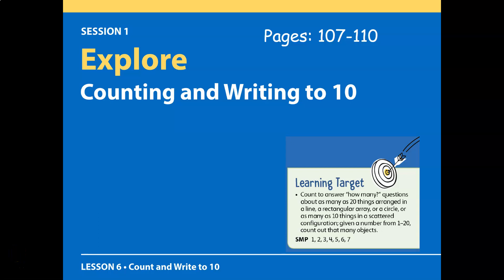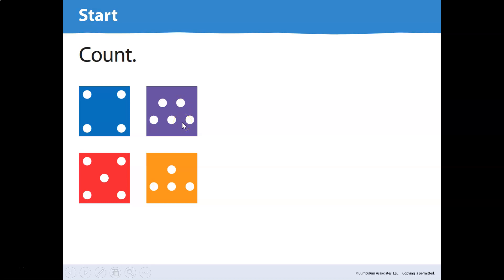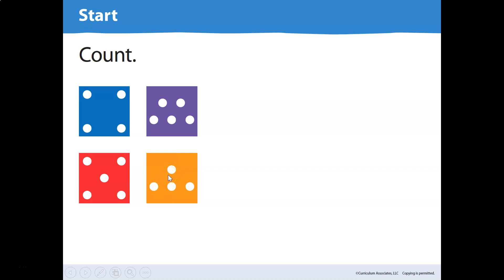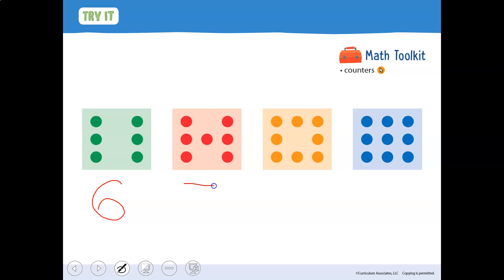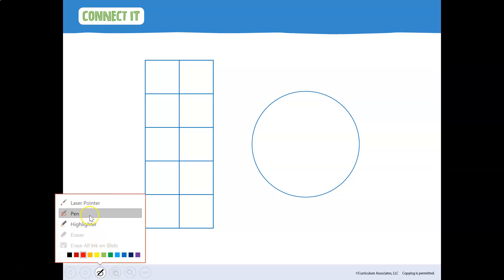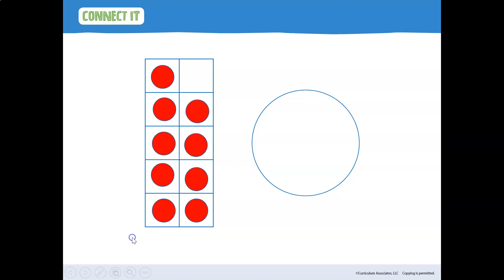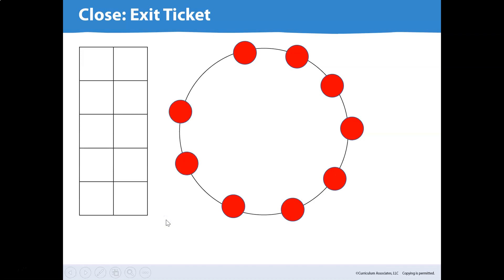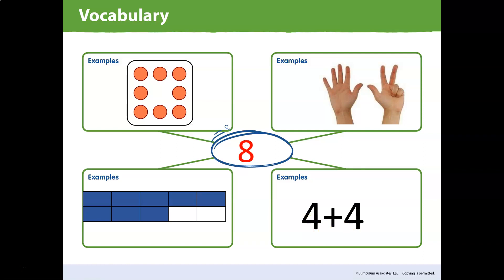2.6 Session 1